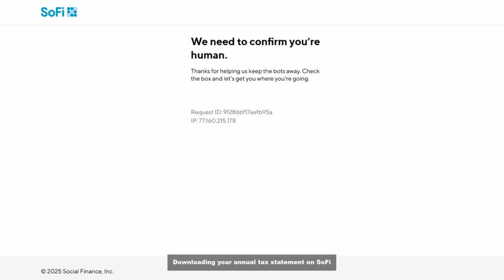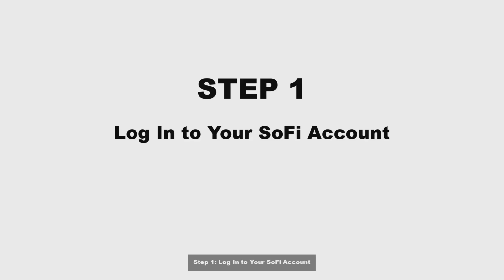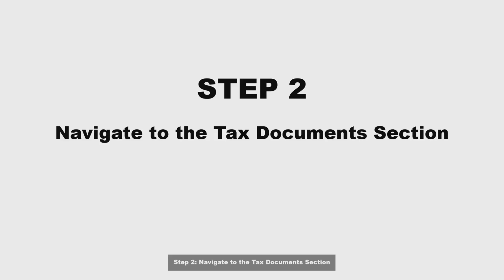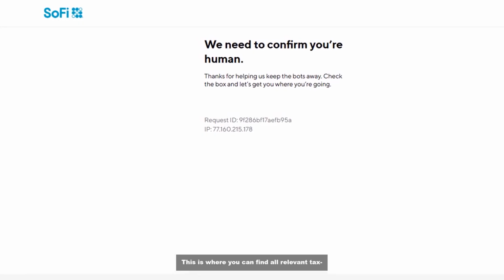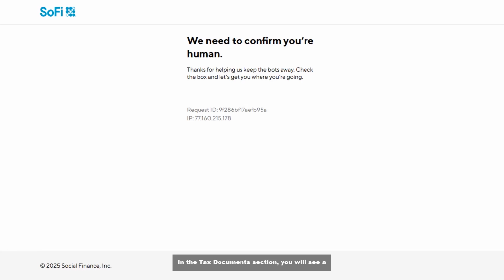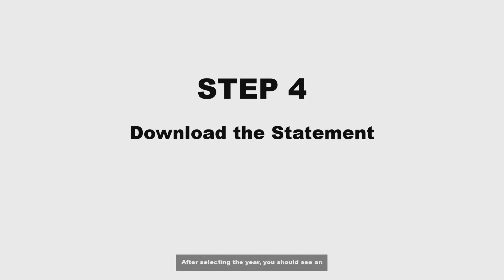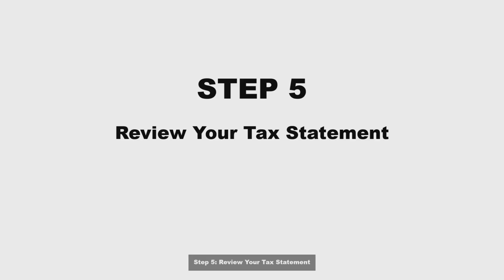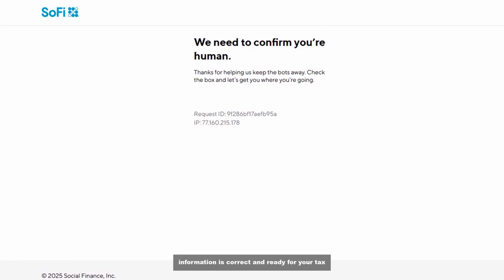How To Download Your Annual Tax Statement On SoFi 2026 (STEP BY STEP)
In this video, we will show you how to download your annual tax statement on SoFi 2026, step by step. Whether you're preparing for tax season or just need your financial records, this guide covers everything you need to know.